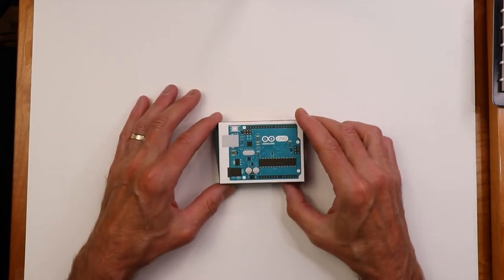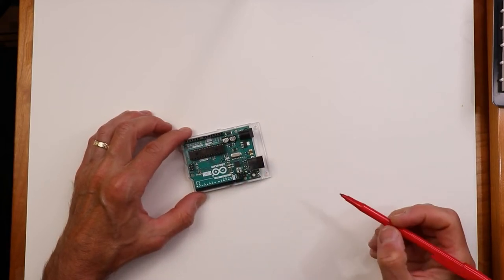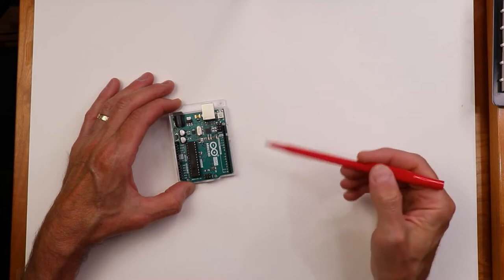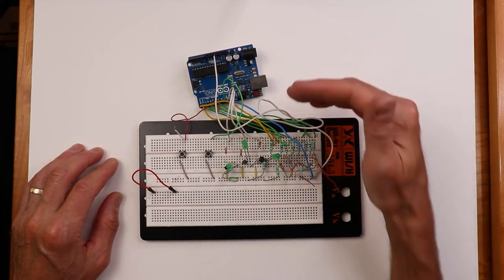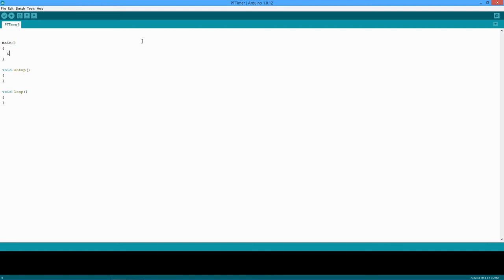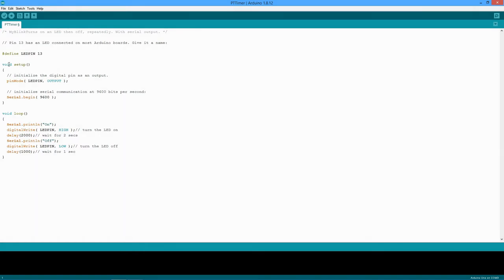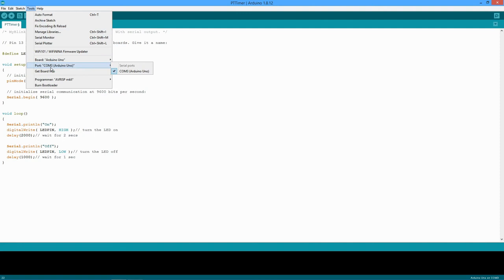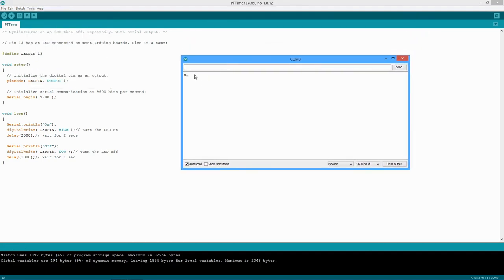Embedded Programming: Hello Arduino!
In this video we introduce the Arduino Uno controller board. We take an overview of the programming interface on the host computer and the connections to the Uno board. We also look at a simple test program that lights an on-board LED and uses the serial monitor. You can use this to make sure that your system is configured correctly. Here is the program:

/* MyBlinkTurns on an LED then off, repeatedly. With serial output. */

// Pin 13 has an LED connected on most Arduino boards. Give it a name:
define LEDPIN 13

void setup()
 // initialize the digital pin as an output.

 // initialize serial communication at 9600 bits per second:
 Serial.begin( 9600 );

void loop()
 Serial.println("On");
 digitalWrite( LEDPIN, HIGH );  // turn the LED on
 delay(2000);  // wait for 2 secs

 Serial.println("Off");
 digitalWrite( LEDPIN, LOW );  // turn the LED off
 delay(1000);  // wait for 1 sec